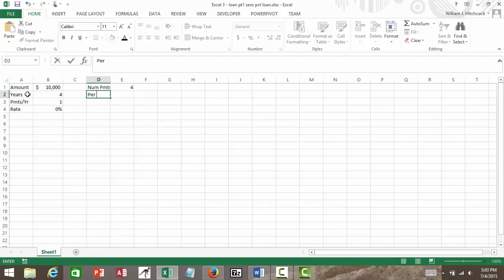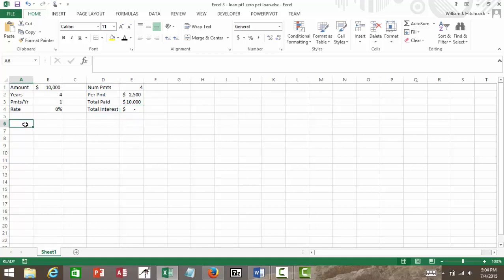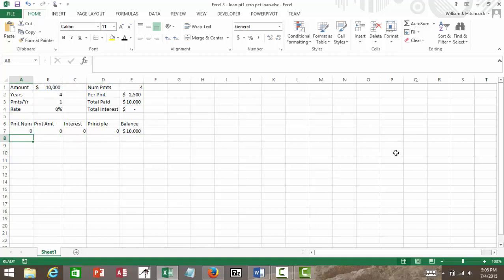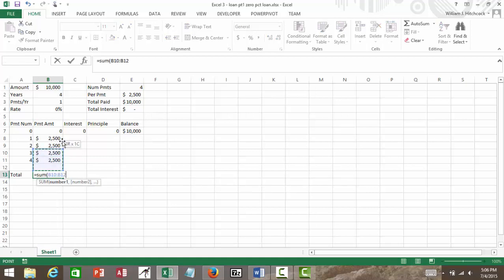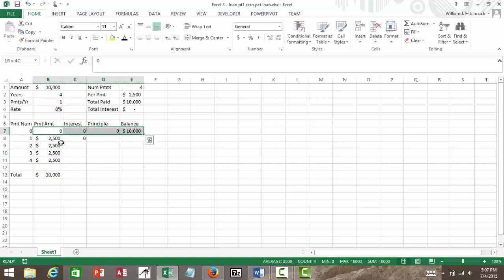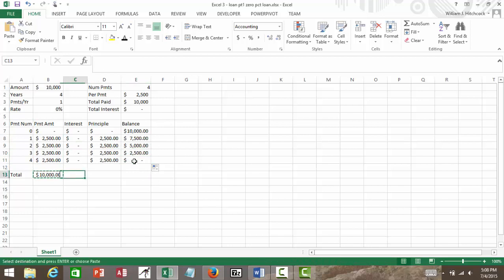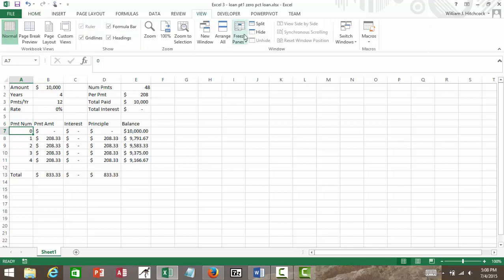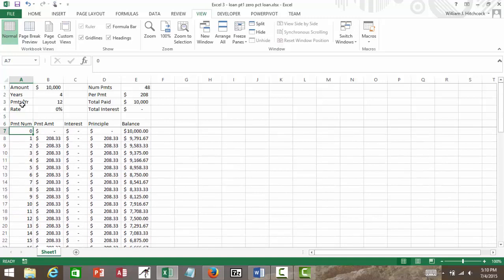Hmwk 06 excel loan pt 1 zero pct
setting up an amortized (equal payment) loan at zero percent interest